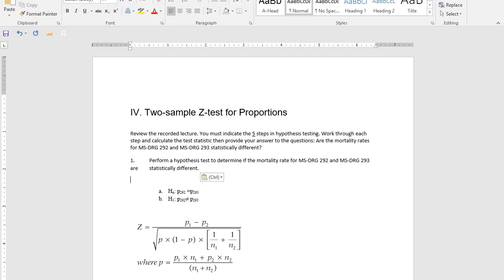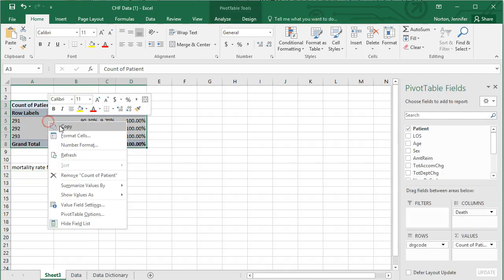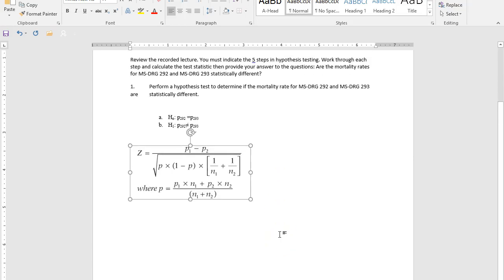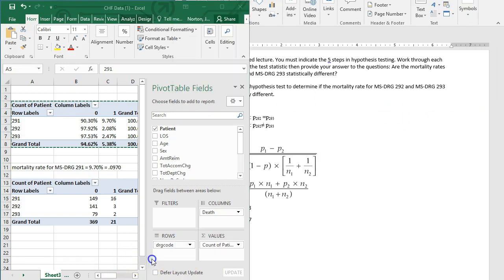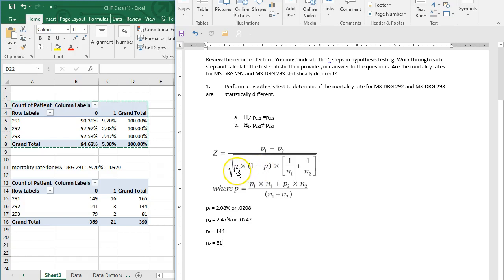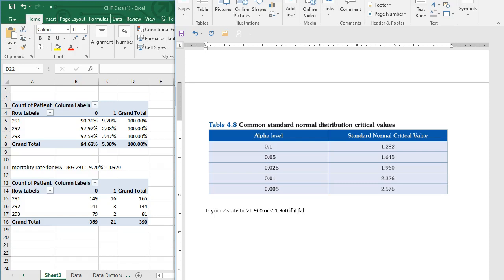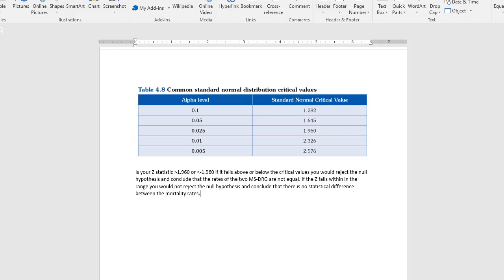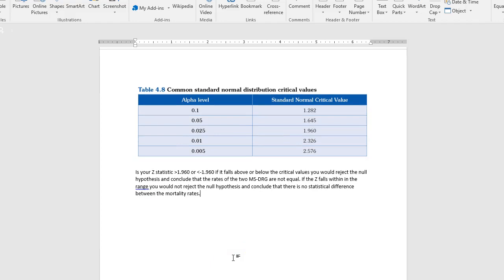HIT 200 Lab 4.1 Part #3